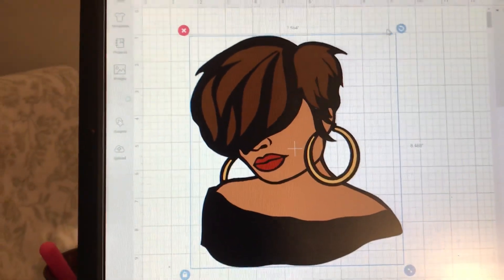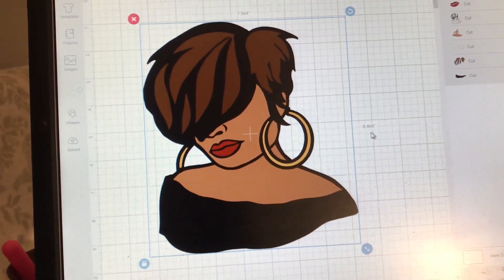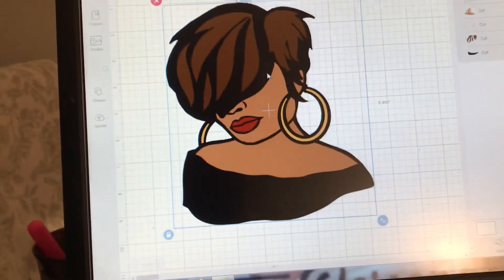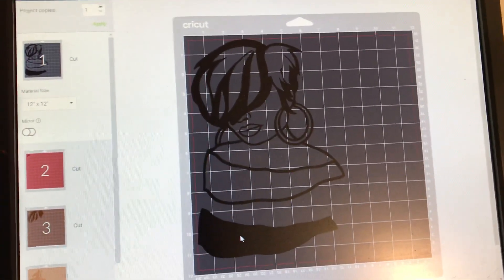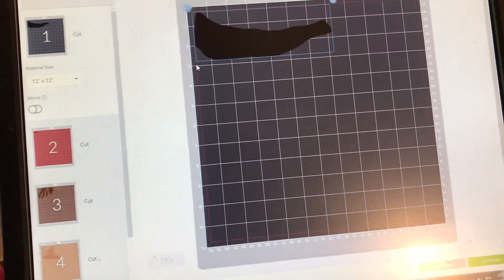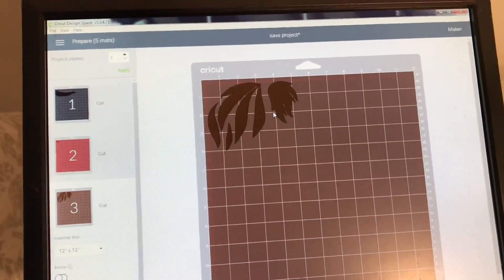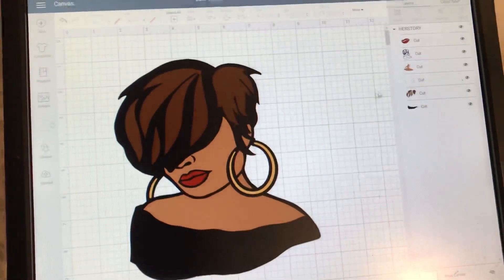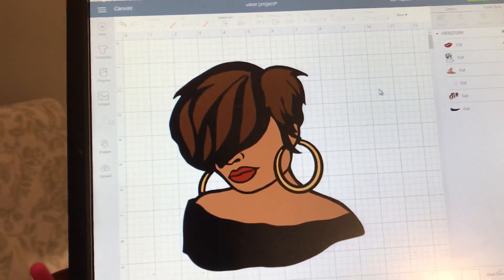Part one of blue jean jacket with my Cricut and a few Gems from Michaels.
Blue jean jacket